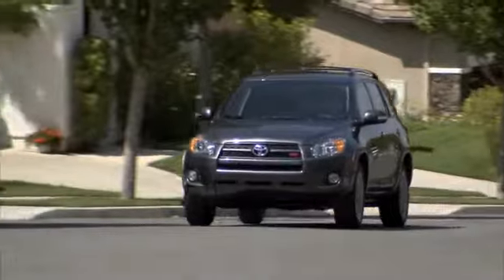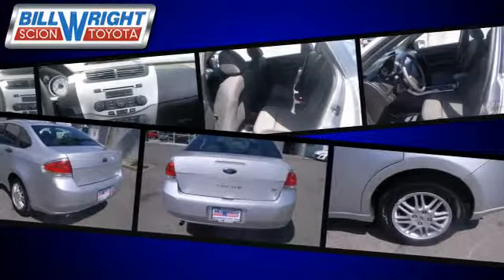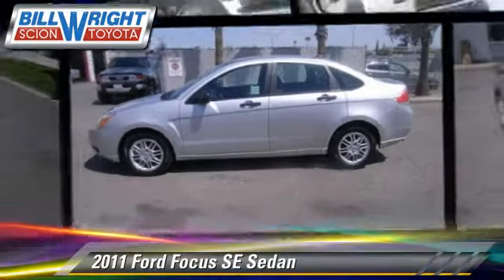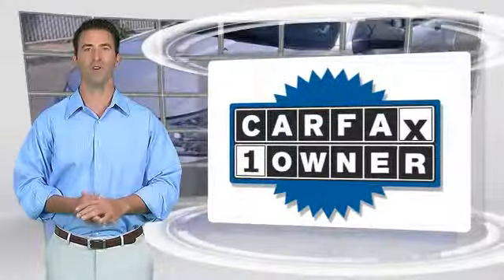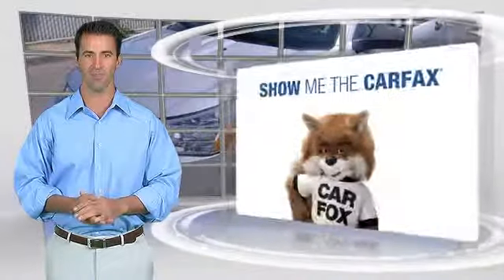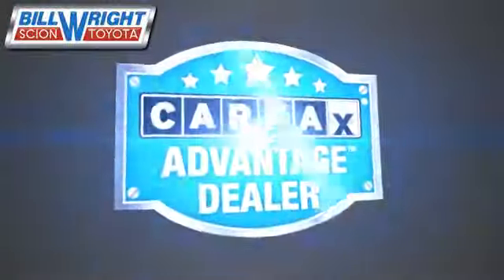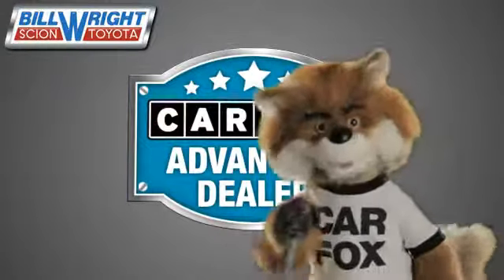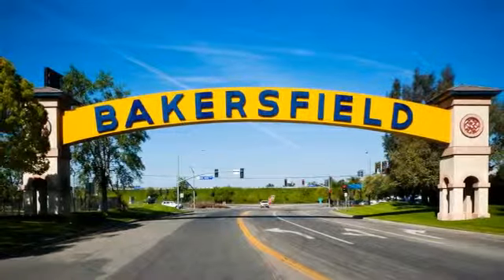Bill Wright Toyota, Bakersfield CA 93313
[DFIN:2:2294204:I:CAA08E73:cb71d2feed3bc45971dbbf36cf1d3040]